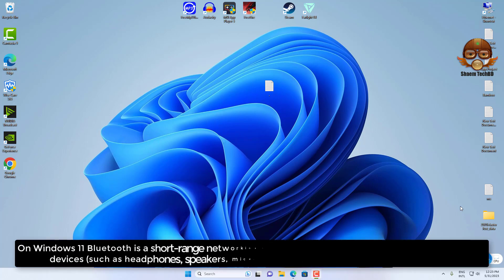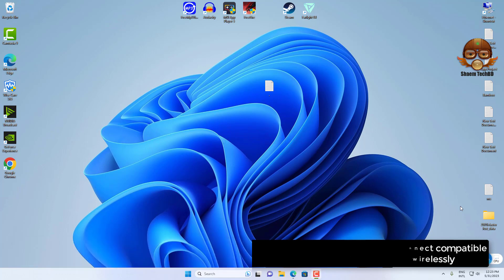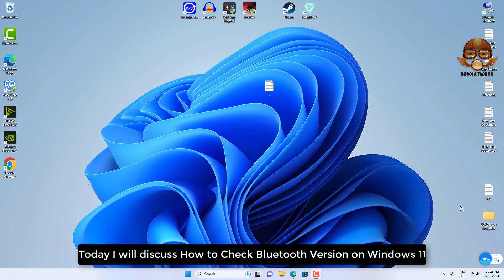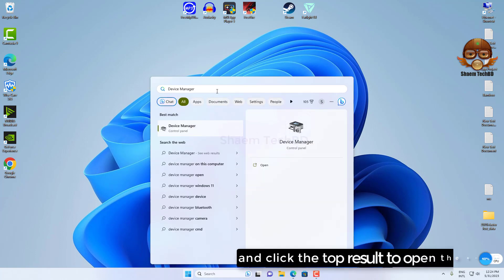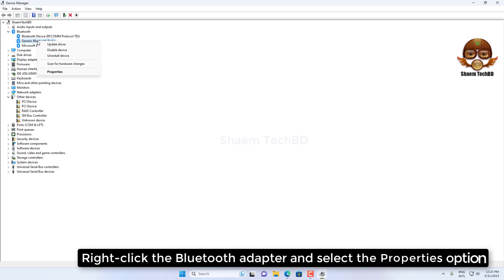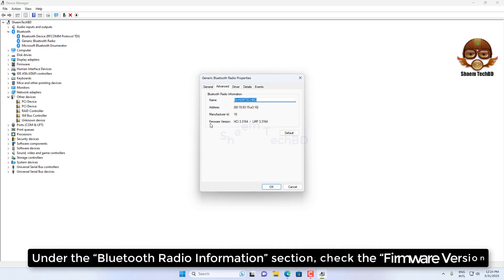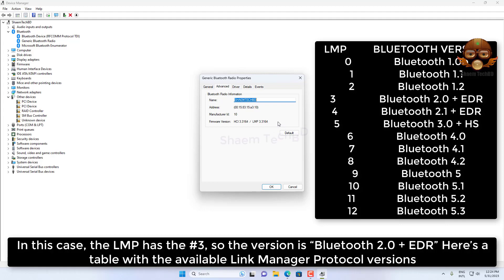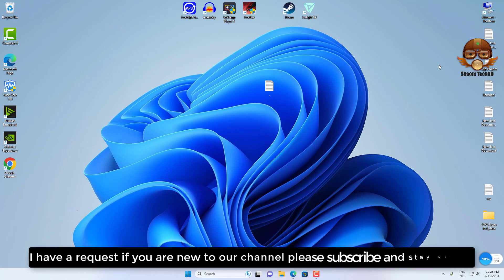How to Check Bluetooth Version on Windows 11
Your Quary-
how to find bluetooth on windows 11
how to check bluetooth codec windows 11
how to check bluetooth in windows 11
how to check if bluetooth is on windows 11
how to check bluetooth version in windows 10
how to check bluetooth version windows
what bluetooth version is on my pc
what bluetooth version does my laptop have
what version of bluetooth do i have on my pc
What version of Bluetooth is on Windows 11?
How do I know if my Bluetooth is on Windows 11?
How do I know my Bluetooth version?
how to check bluetooth version on my android tablet
how to check bluetooth version in laptop windows 10
how to on bluetooth in windows 11
how to on bluetooth in windows 11 pro
how to turn on bluetooth in windows 11 pc
how to check my laptop bluetooth working or not
how check if laptop has bluetooth
how to find your laptop bluetooth
how do i know if my laptop has bluetooth
bluetooth not showing in device manager on windows 10
bluetooth adapter not showing in device manager windows 10
bluetooth device not showing in device manager
bluetooth driver not showing in device manager windows 11
windows 10 bluetooth on off button missing
bluetooth icon missing in windows 10
bluetooth missing from device manager
intel bluetooth driver
how to fix missing bluetooth icon in windows 10/8.1/7
do i have bluetooth on my pc
do i have bluetooth on my laptop
do i have bluetooth on my pc windows 11
do i have bluetooth on this computer
do i have bluetooth in my pc
do i have bluetooth on my computer windows 11
how do i find out what bluetooth version i have
how do you know what bluetooth version you have